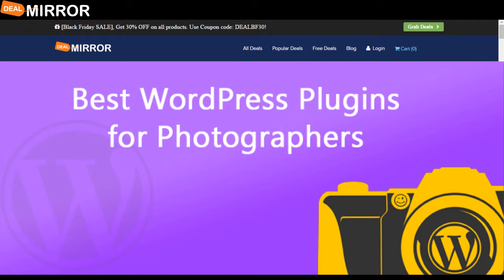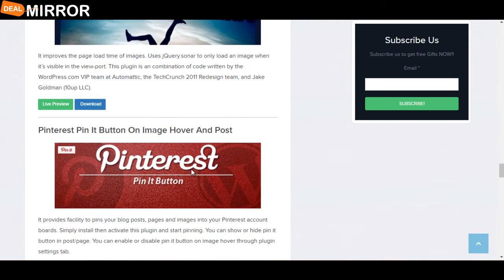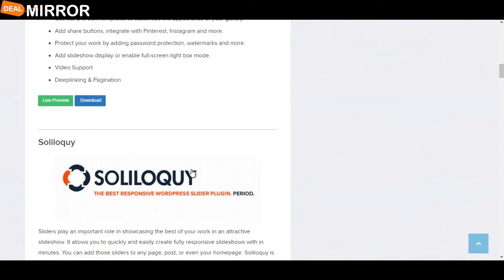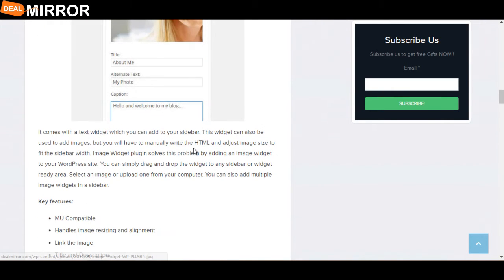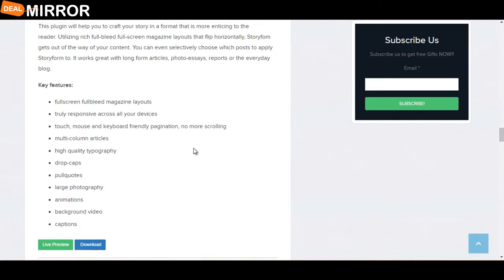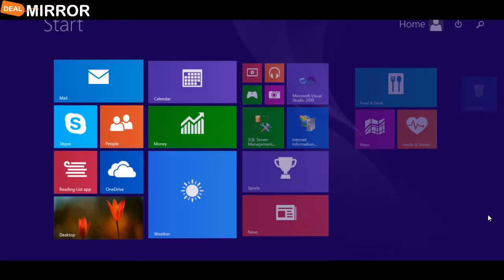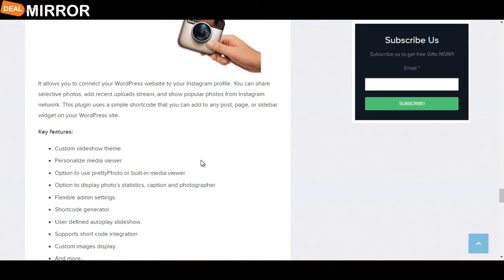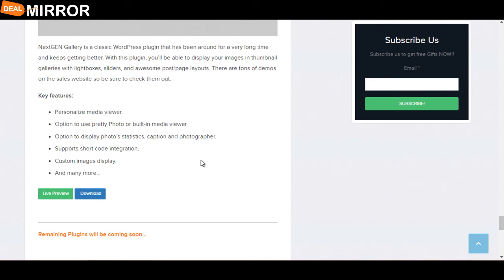10+ Best WordPress Plugins for Photographers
Are you building your photography website using WordPress? Check out our hand-picked list of the 10+ best WordPress plugins for photographers.